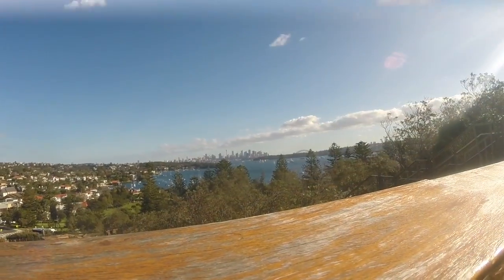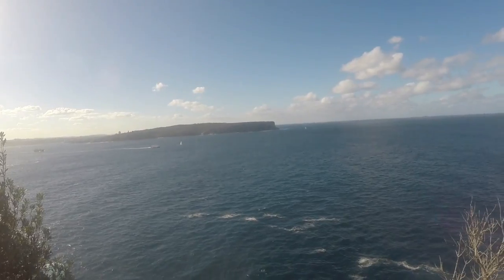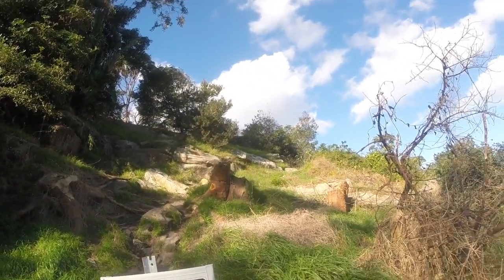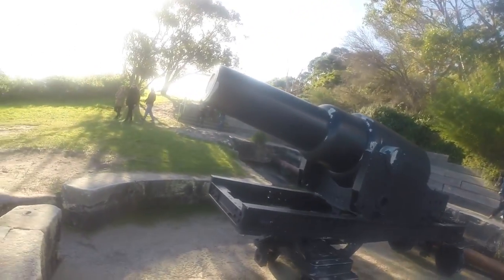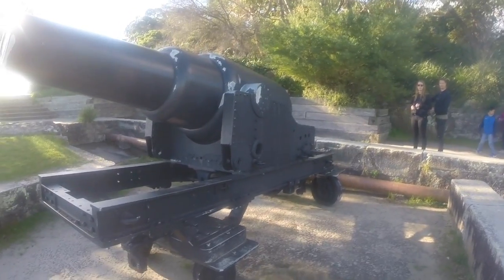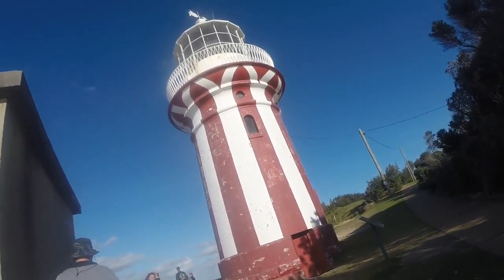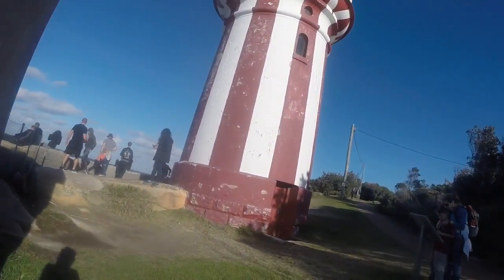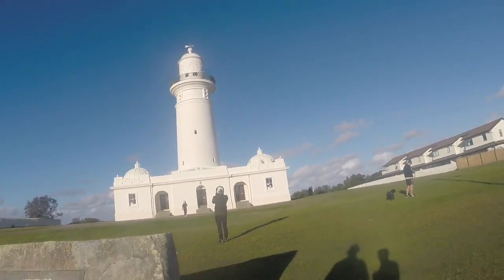Episode 6 Watson's Bay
This video is about Episode 6 Watson's Bay